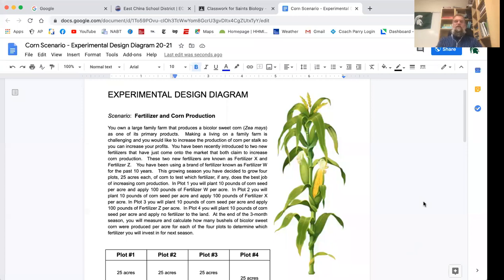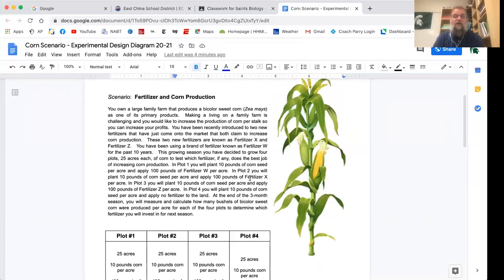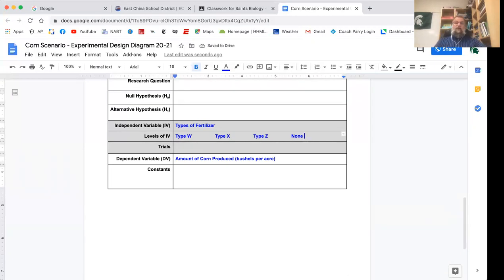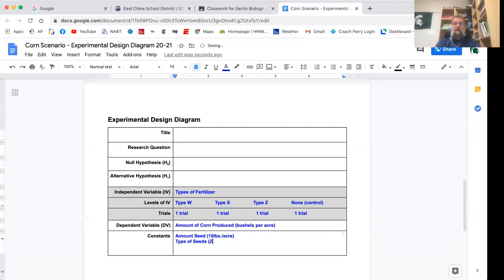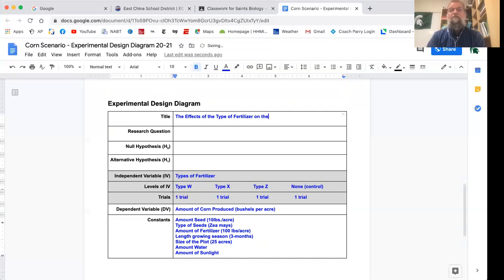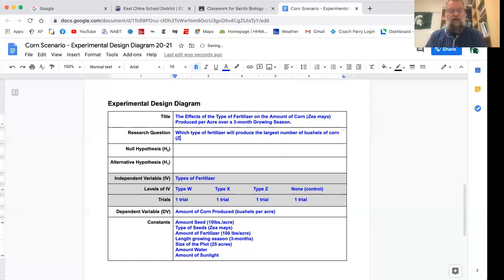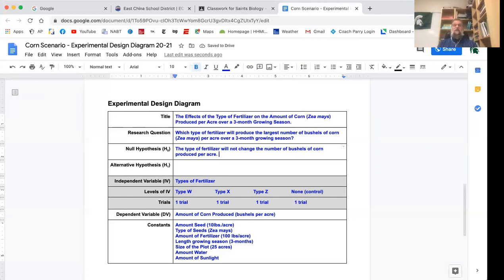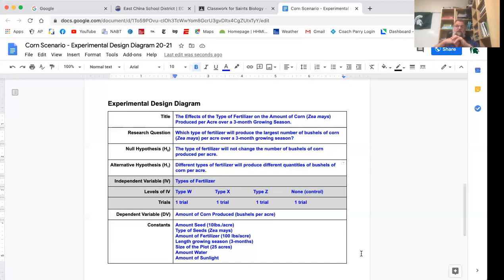ED-2 - Corn Scenario - Experimental Design Diagrams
Mr. Eb walks through how to create an Experimental Design Diagram